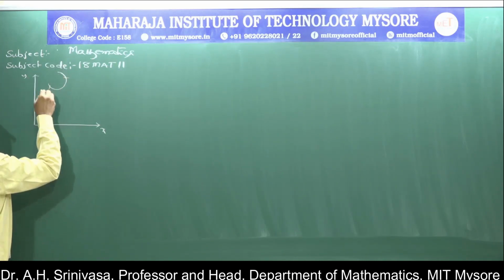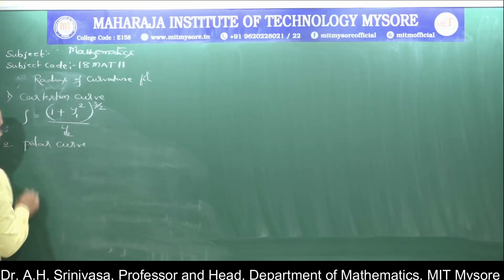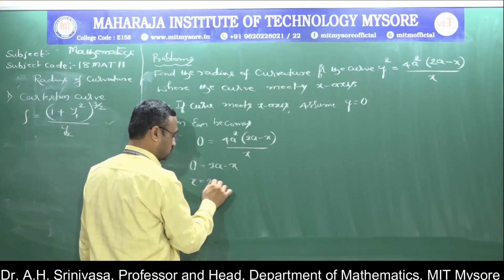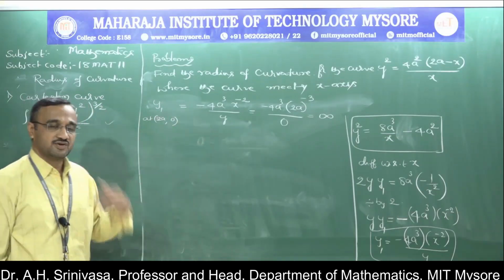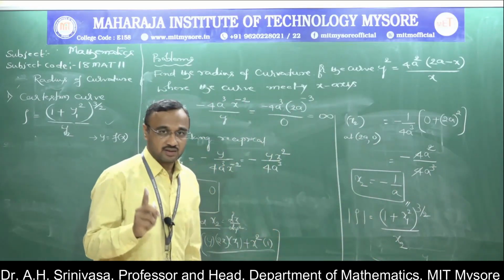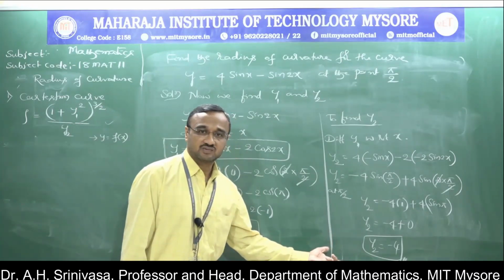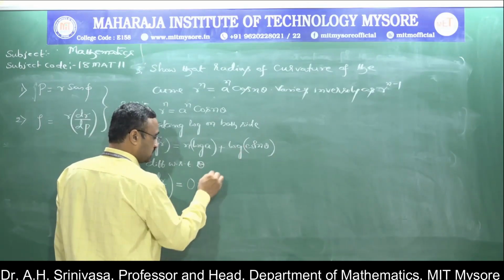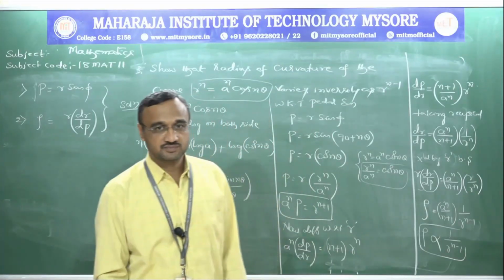M1|S5-Polar curves 5-BMATS101/BMATE101/BMATM101/BMATC101